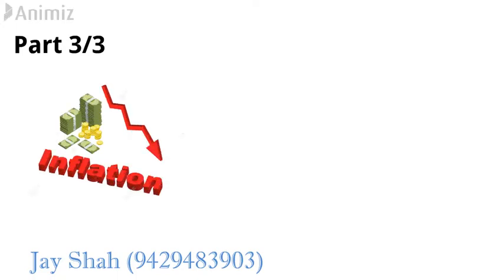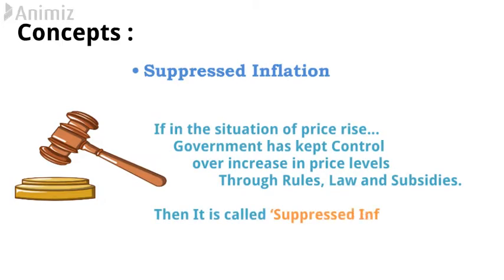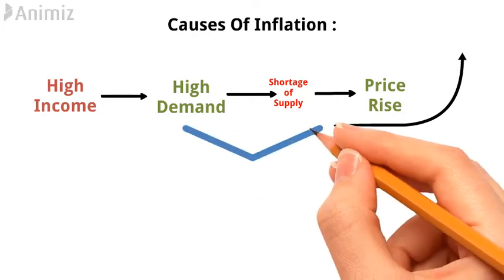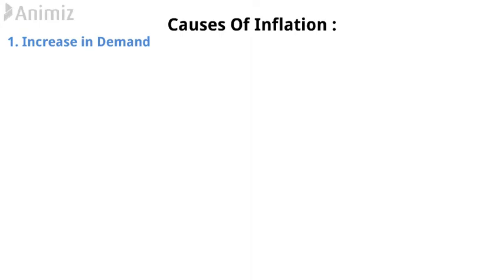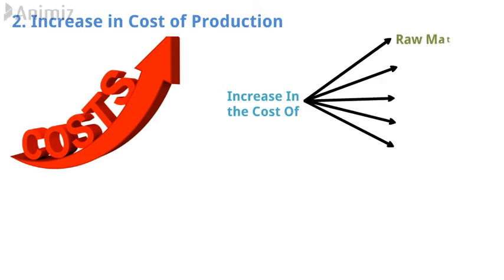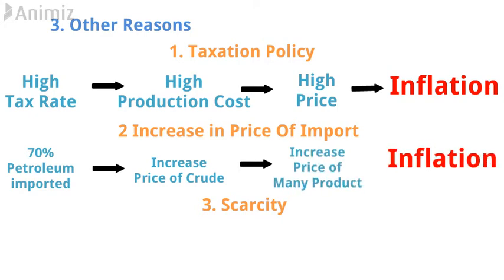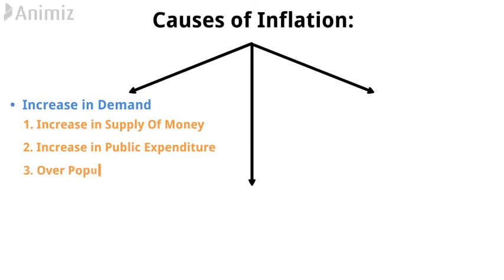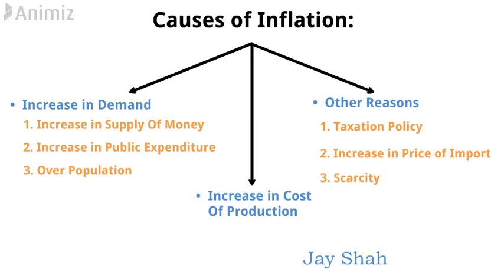Part 3/3 Inflation : Money & Inflation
Concept of Inflation
Characteristics of Inflation